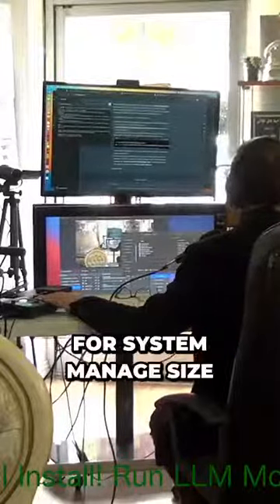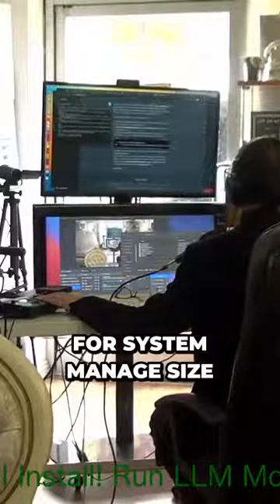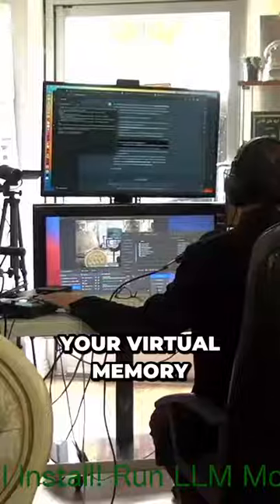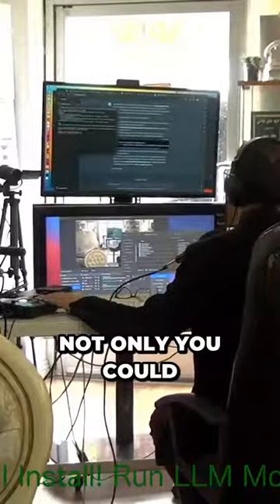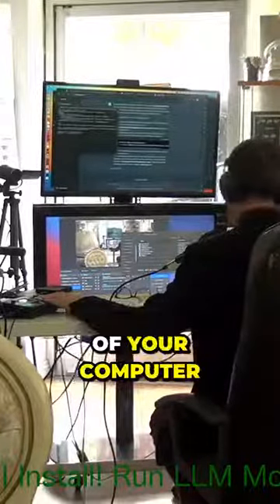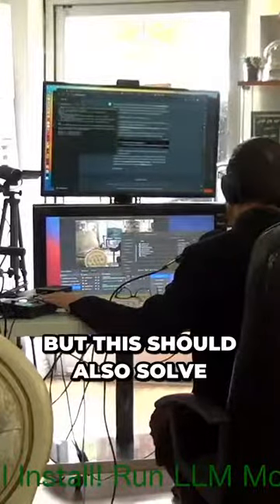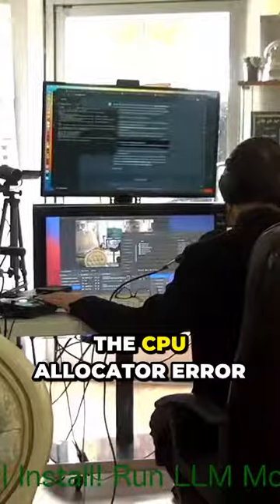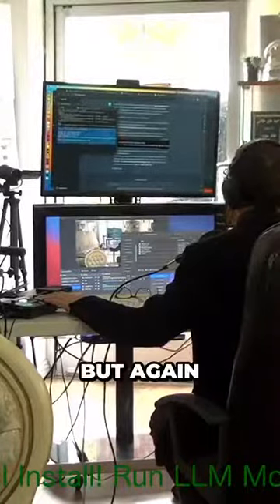3Uncovering the Hidden Secrets of GPU Performance for UVaGPT!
Unlock the hidden secrets of GPU performance for UVaGPT and optimize your web UI performance. Learn how to solve the QDAM error and use the pre-layer argument to increase your model's speed. This video provides technical tips to enhance your understanding of GPU performance and optimize your user experience.